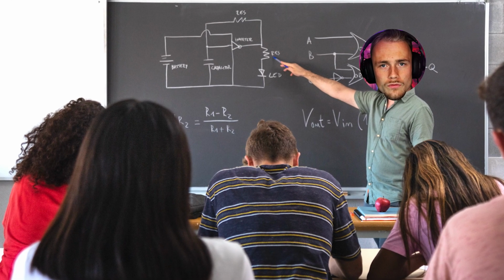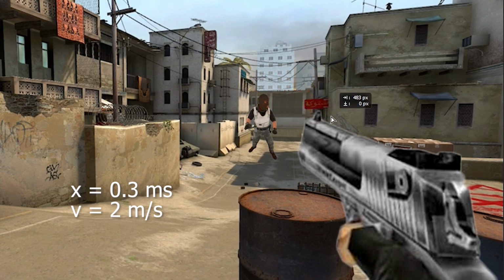Most Important Aim Tip in 4 minutes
Are you stuck in a rank and or you feel like your aim is not getting better? Do not worry! I have gotten Radiant in Valorant, Top 500 in OW and Global elite/faceit lvl 10 in CS:GO, and I am here so you can get better at FPS games. In this first video in my series "Potato to Pro", I am going through the most fundamental and essential aspect to have a good aim: CROSSHAIR PLACEMENT. This will definitely make you better at FPS games. ENJOY!